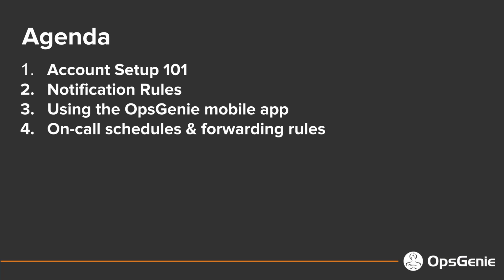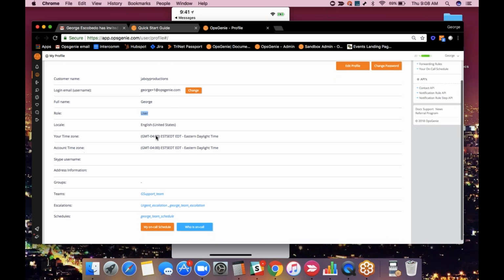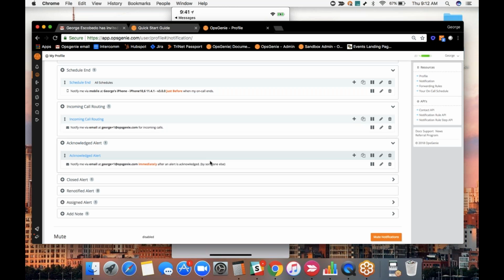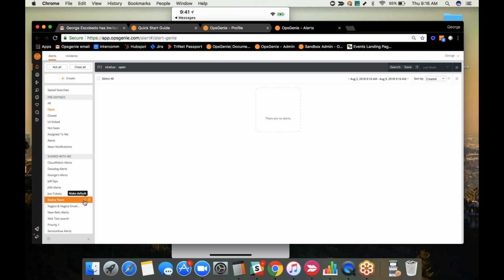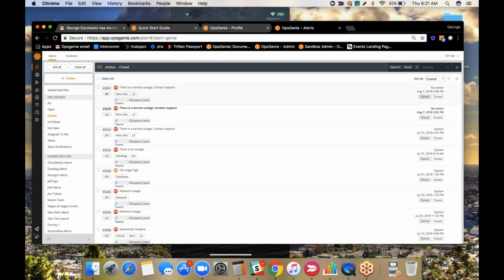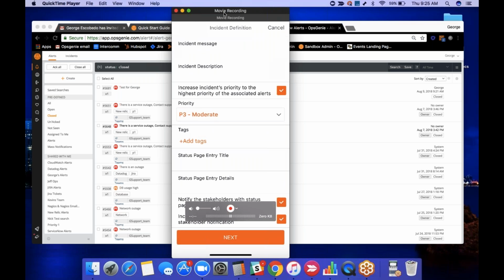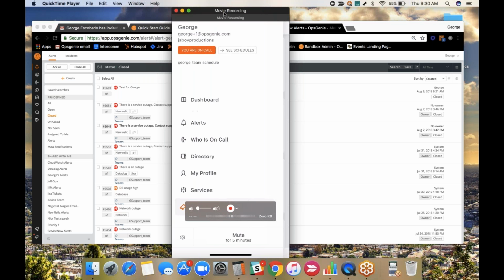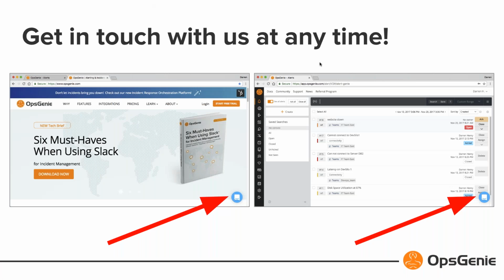Webinar: On-Call with Opsgenie New User Orientation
This video covers the basics of how to setup your account so you can make your on-call time as productive and efficient as possible. We show you how to define notification rules, ensure your only receiving relevant alerts, and how to use the mobile app to increase your productivity on the go.